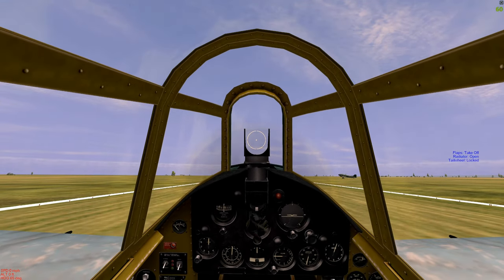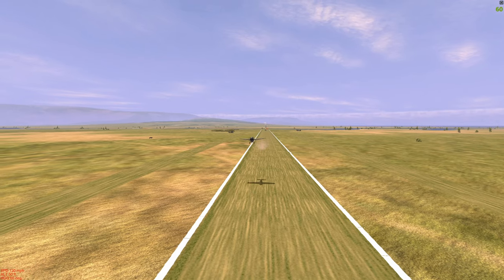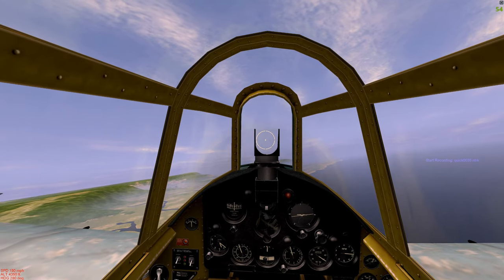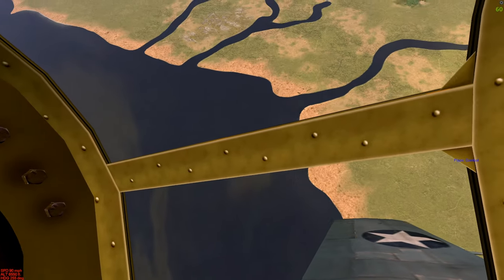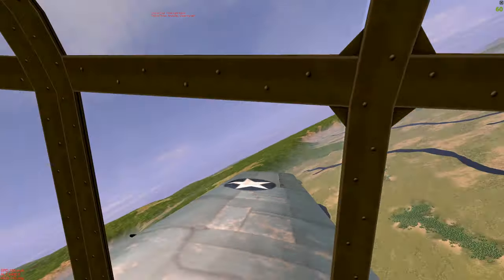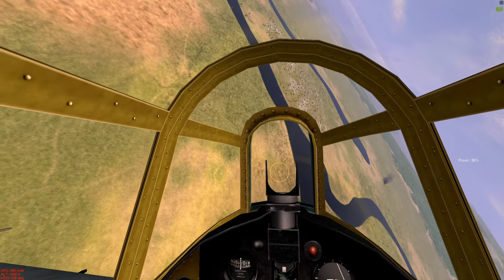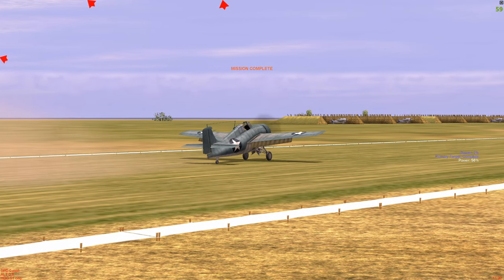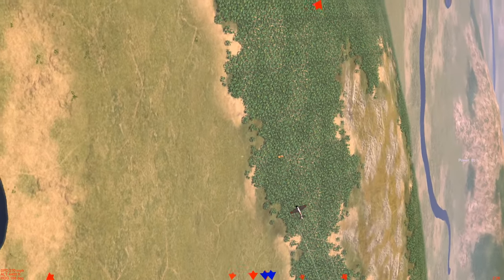Blue Water over Guadalcanal Digital Download version 4.13m IL-2 1946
Thanks for the comments from a previous video. With recommendations from those comments I was able to correct the black water issue. Todays mission will display the proper images for water=3. The players flight will attempt to shut down Imperial Infiltration by sea. See the mission results in this video. Video rendered in 4K UHD.